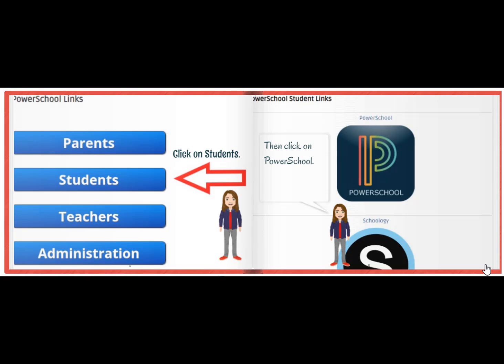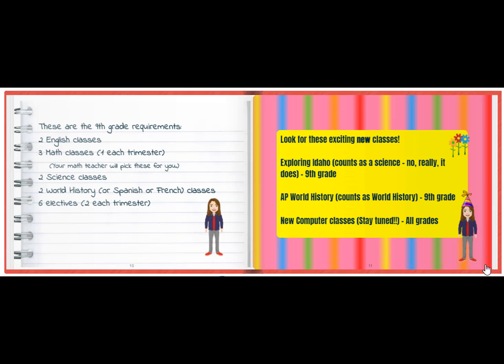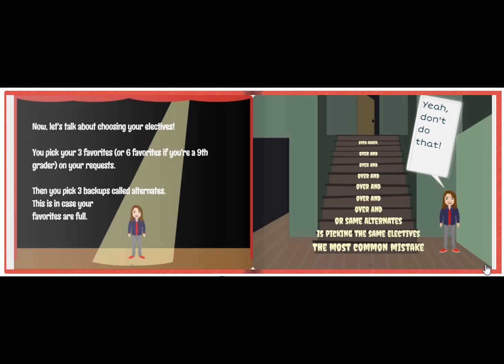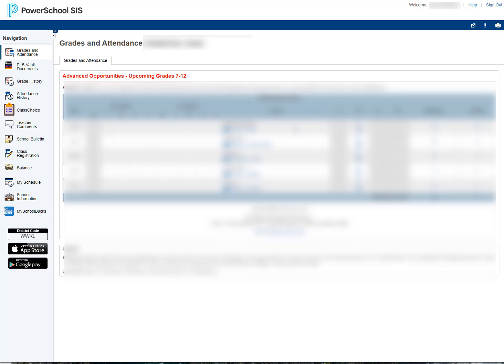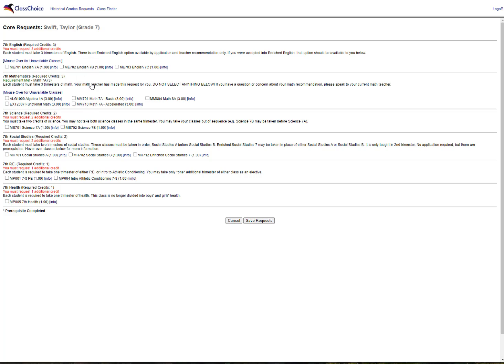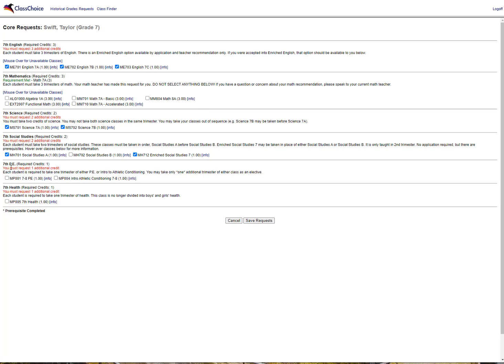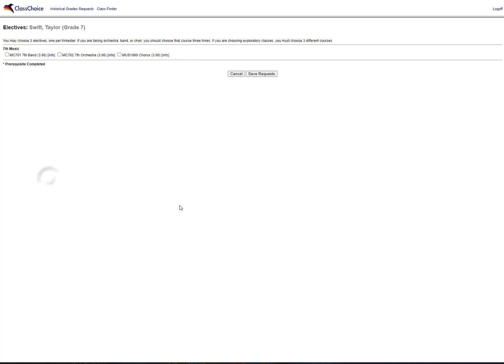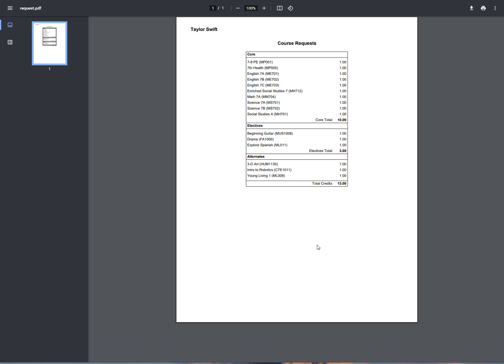Course Request Instructions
This video explains how students can request their classes for Madison Junior High School next year through ClassChoice.